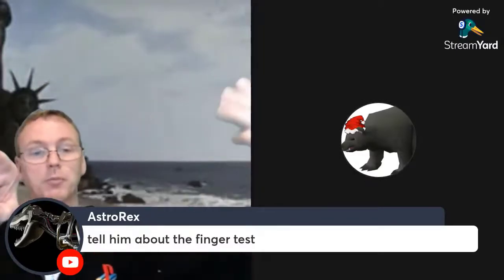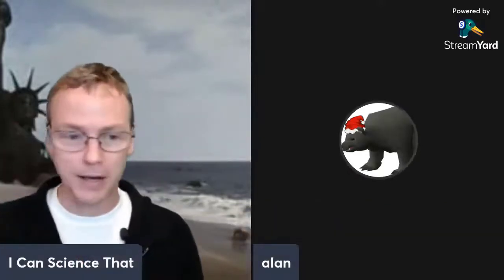Clips from Alan's LiveStream: The Second Sun